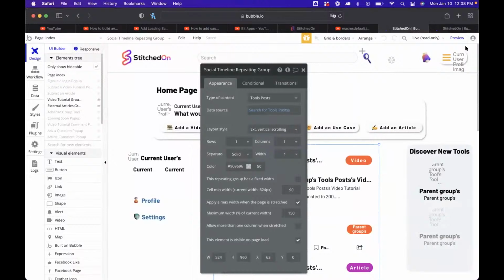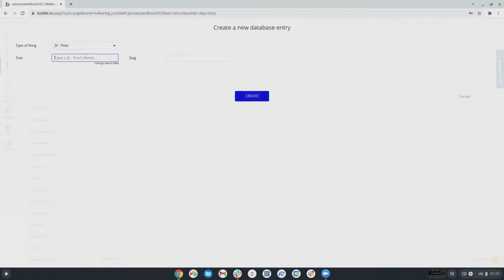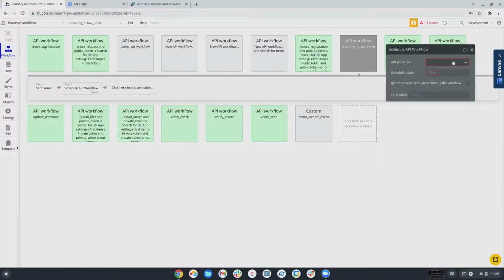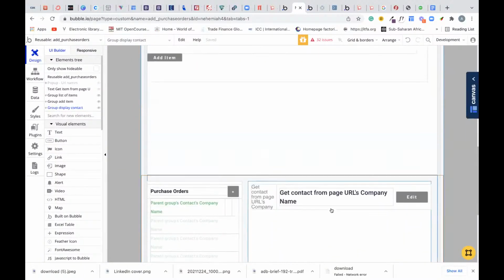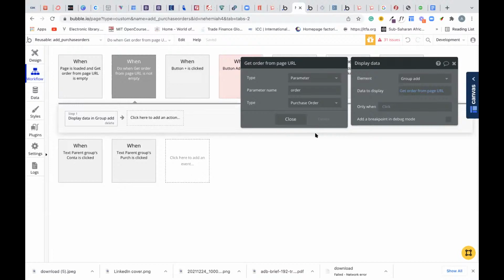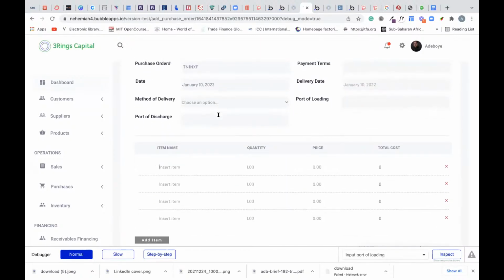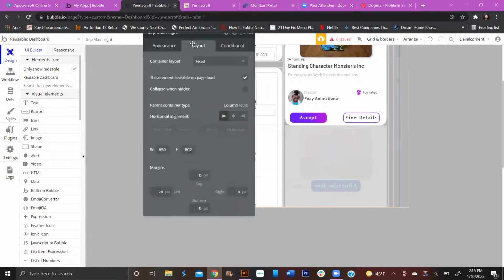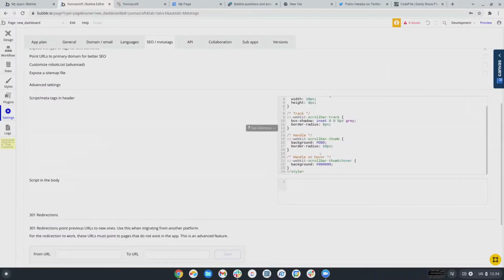Pro NoCoders Office Hours Ep. 201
Recorded January 10th at 10am Pacific.

Office Hours Schedule

MWF 10am Pacific Time
TTh 6pm Pacific Time

Mondays second session at 7:30pm Pacific.

Join us at ProNoCoders.com